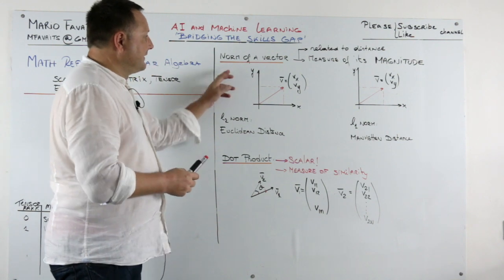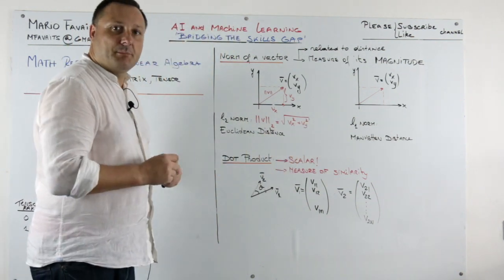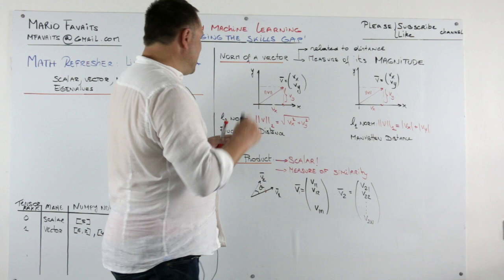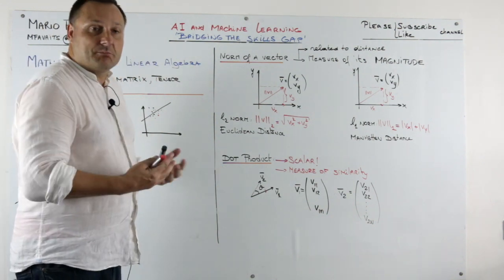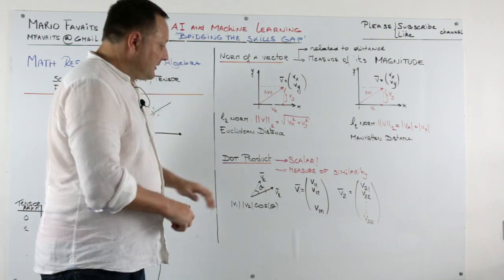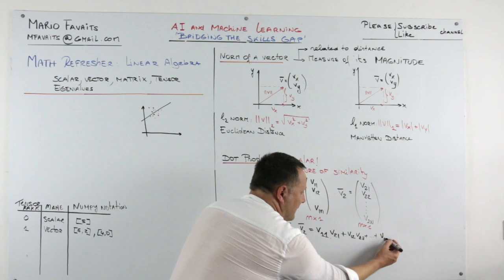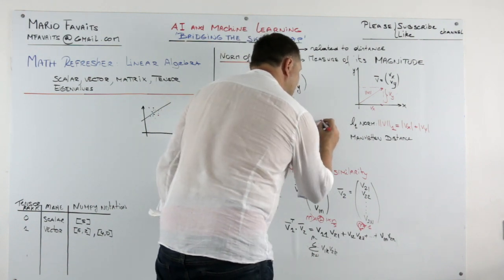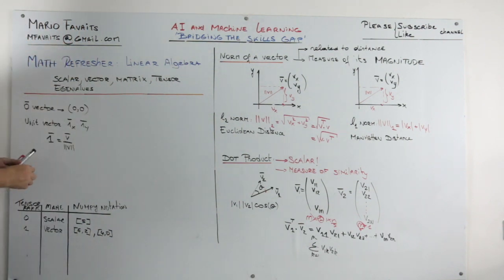#8 - Dot Product | Inner Product